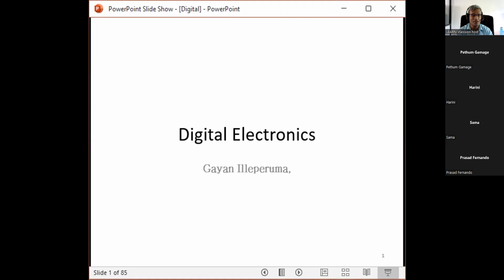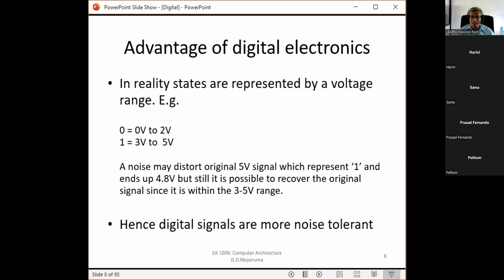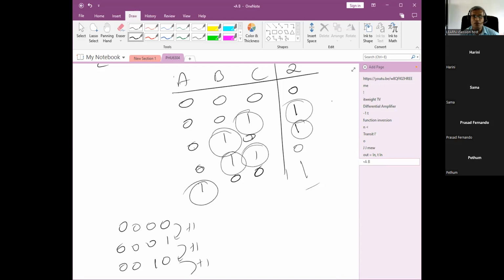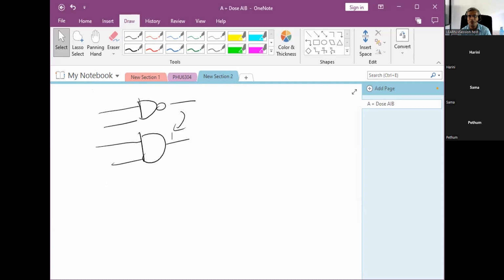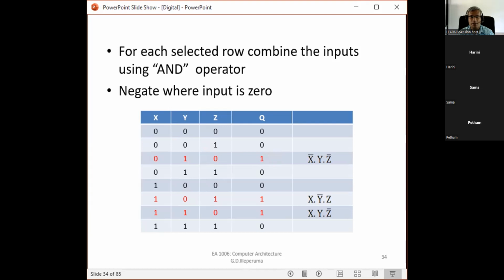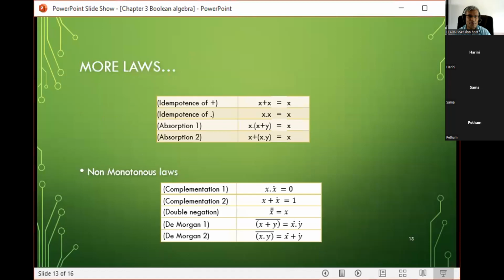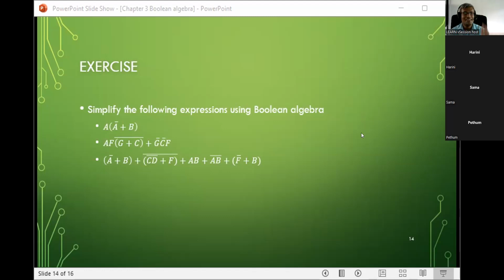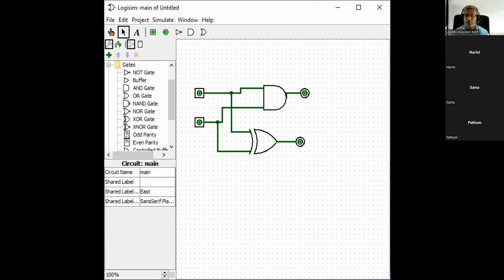Lec5 Adv electronics